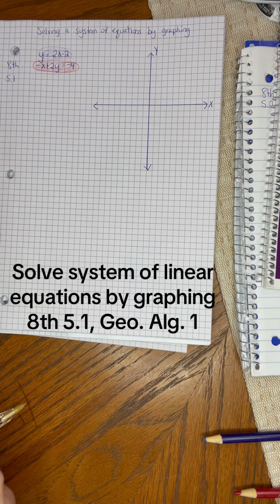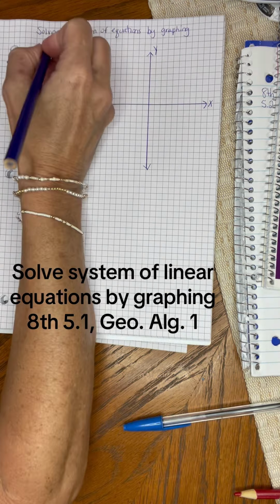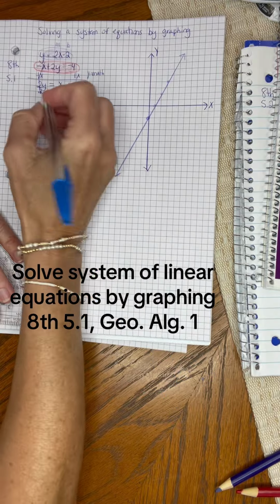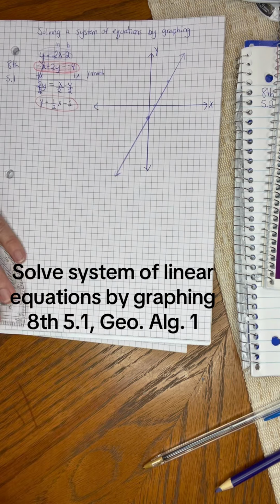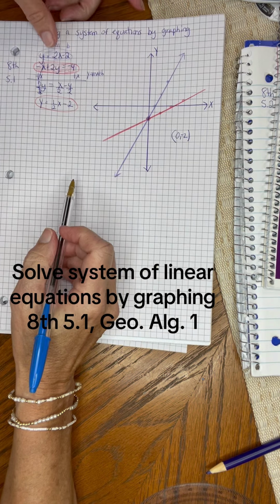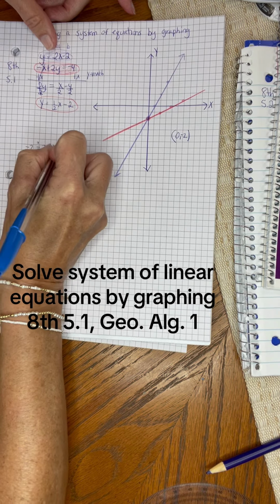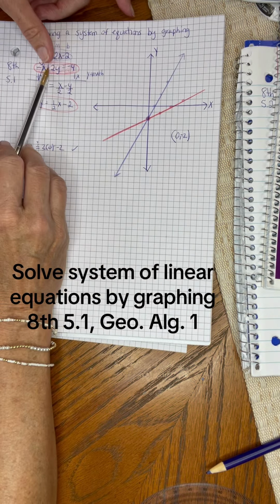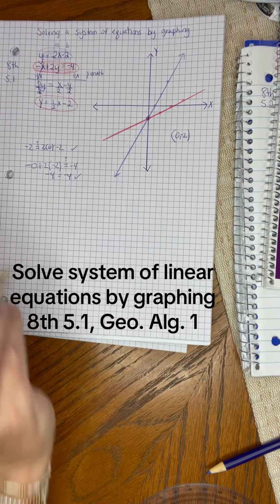8th 5.1 Solve a system of linear equations by graphing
8th 5.1 Solve a system of linear equations by graphing